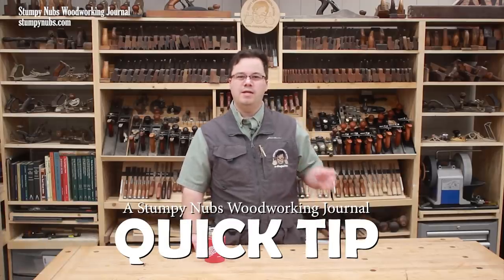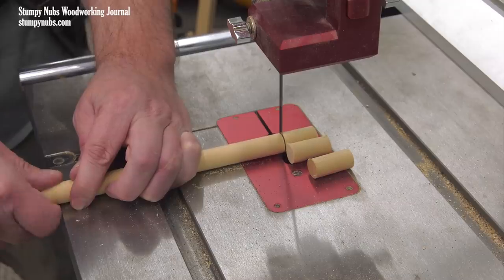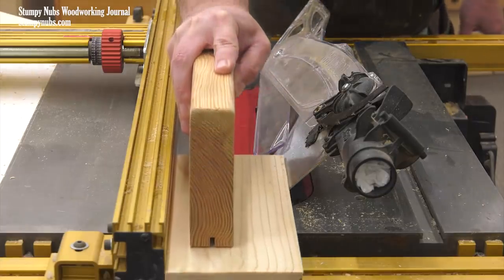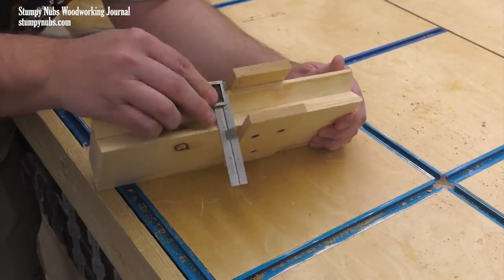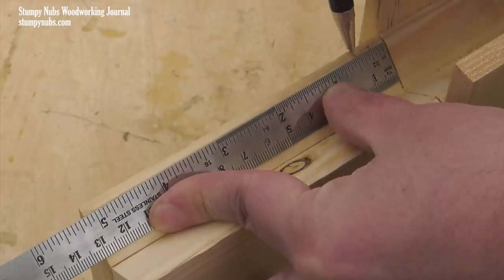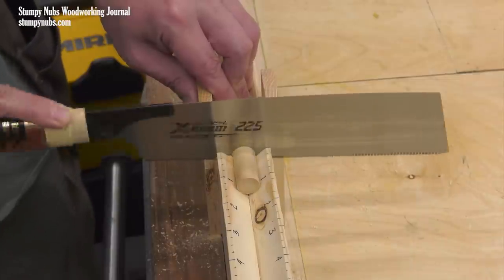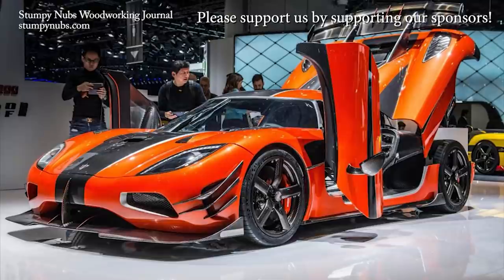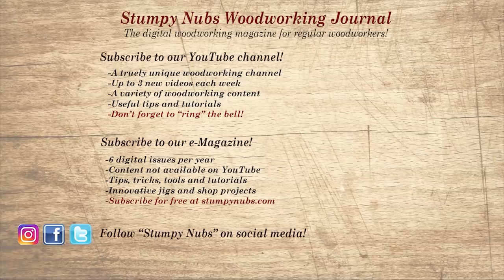DIY jig makes long dowels shorter in SECONDS!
Make this handy jig today and you'll thank yourself when you need it later!
Japanese pull saw for this jig (also great for flush-cutting)